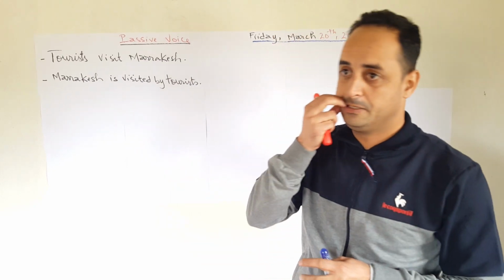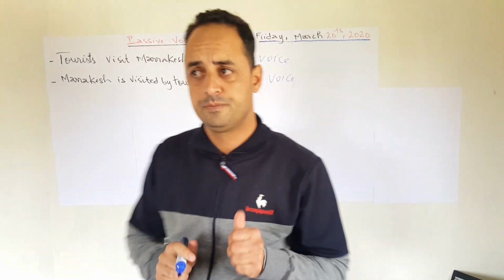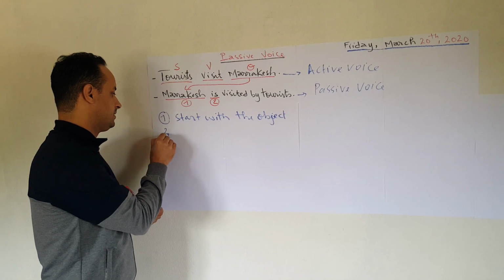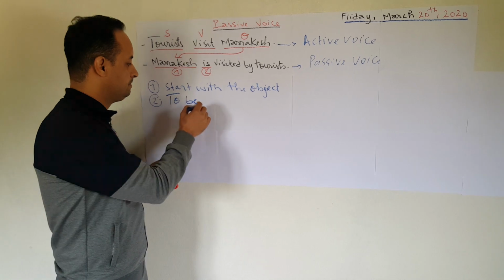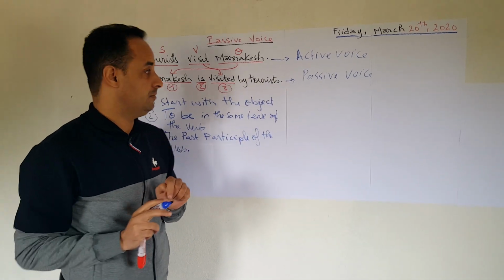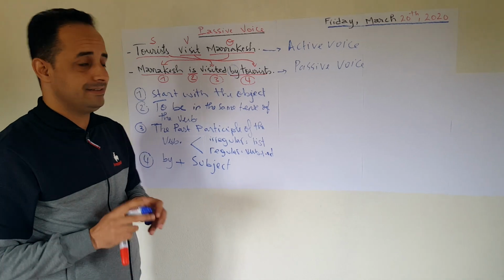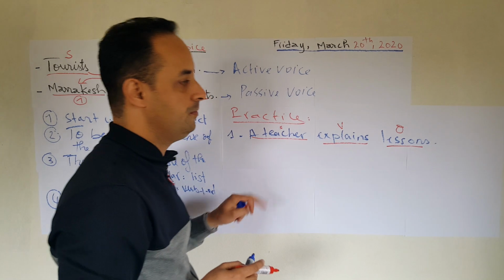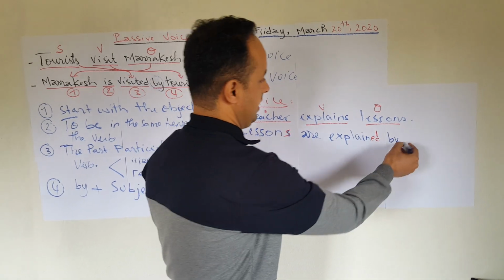Passive voice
Teacher Houmad